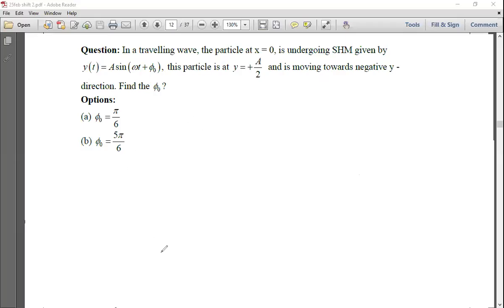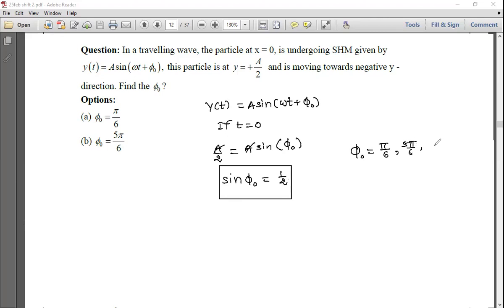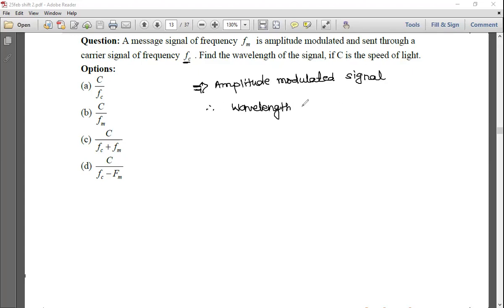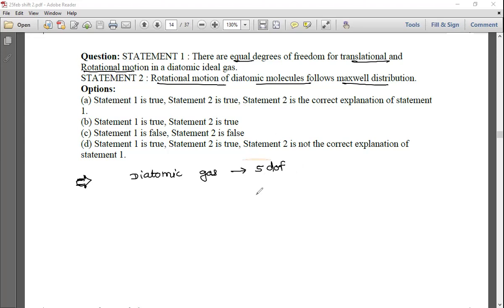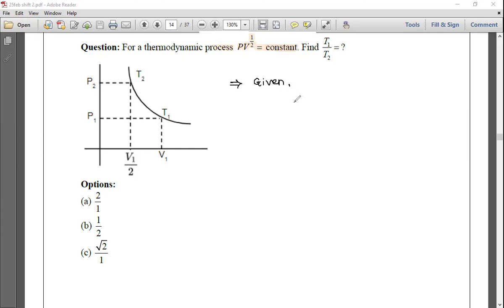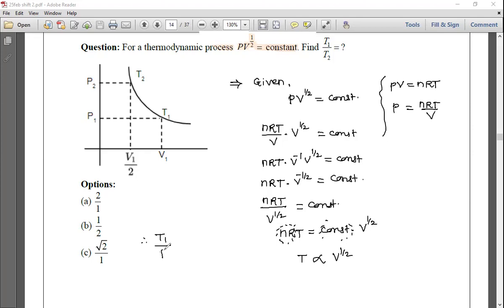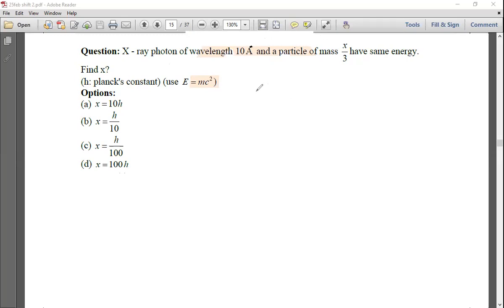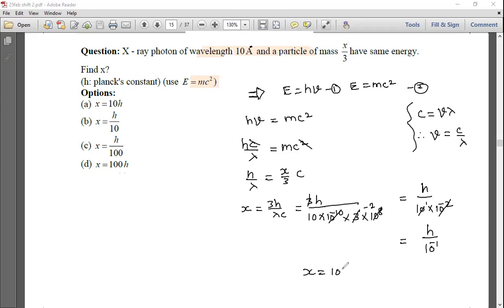JEE MAIN 25 FEB SHIFT 2 (OUTGOING SENIORS) 20/07